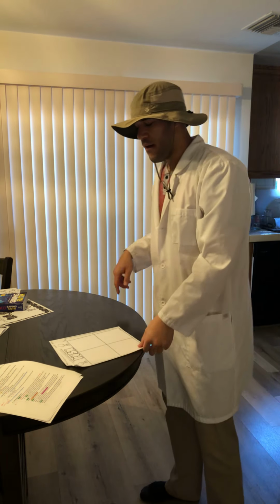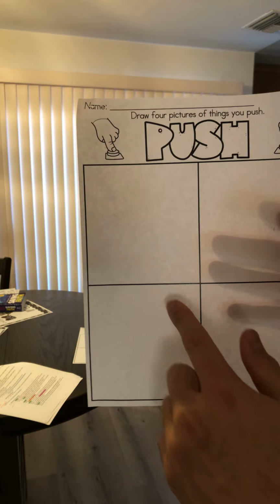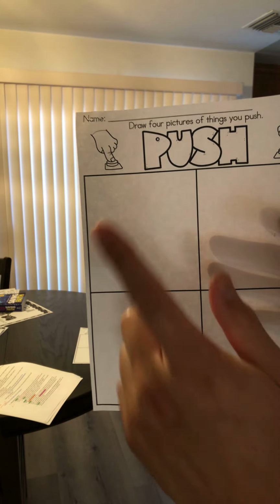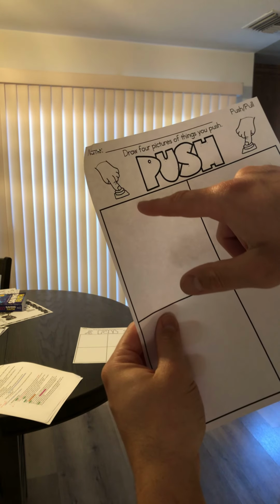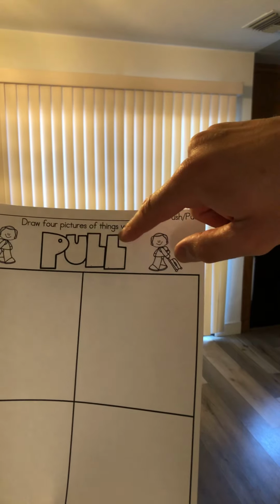K- pull lesson